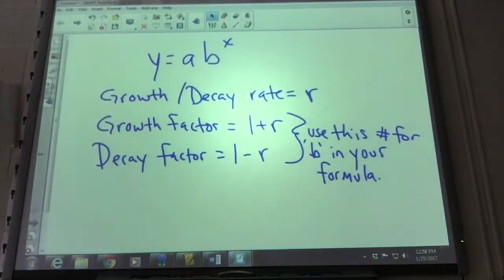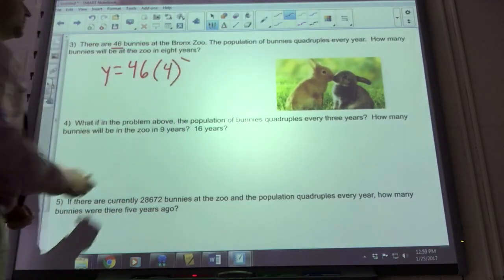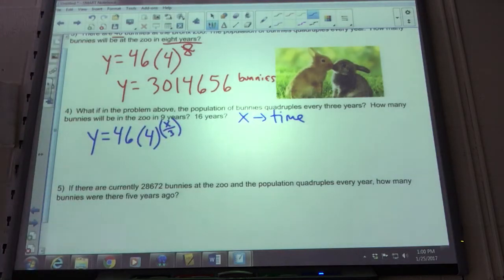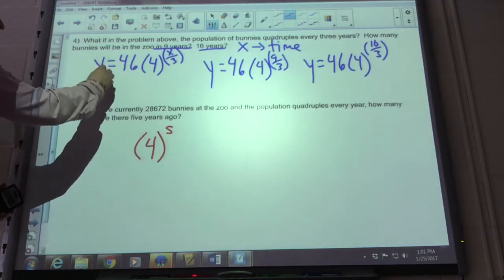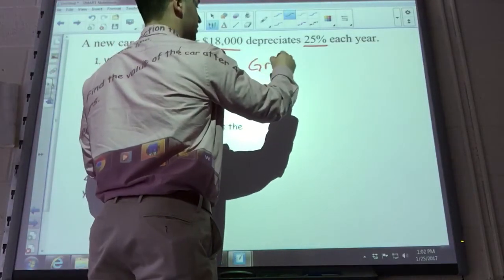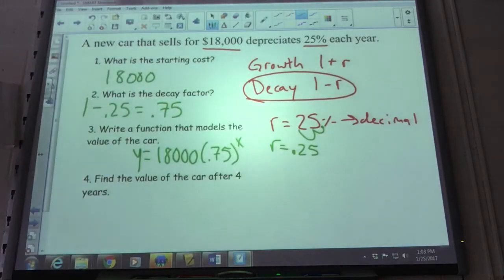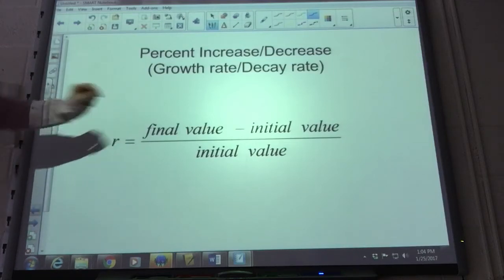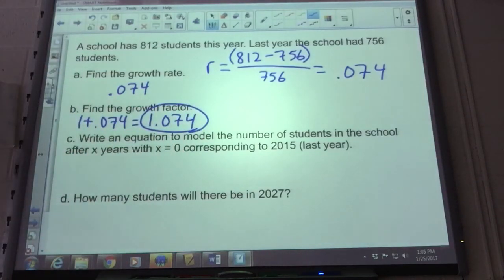Exponential Function Applications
Using growth and decay rates to create factors. Adjusting formulas to work with time changes or solve for different variables than y.